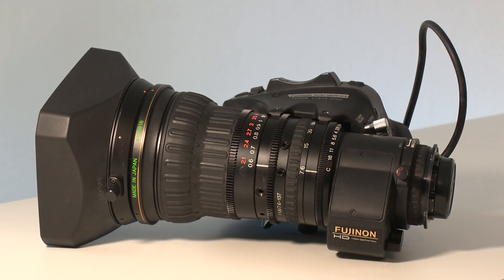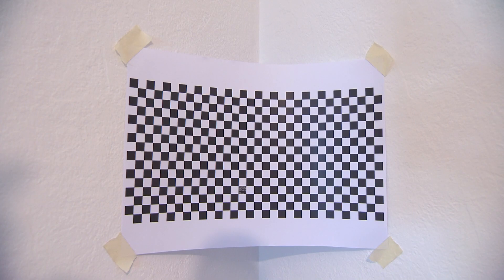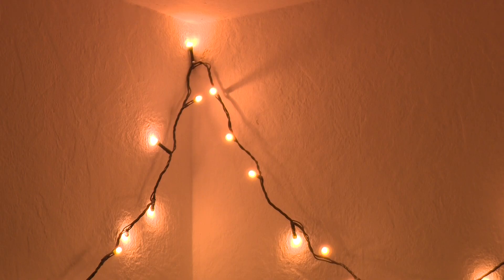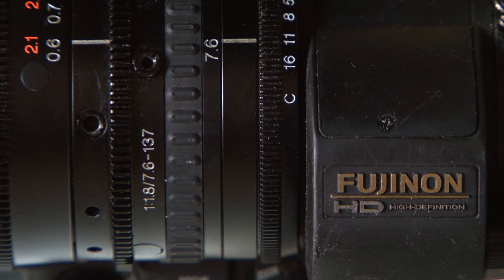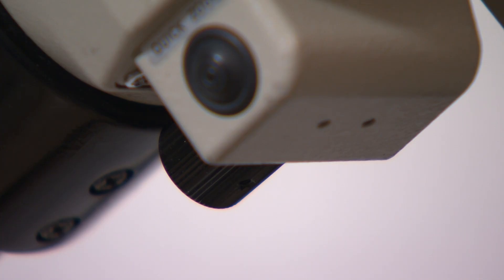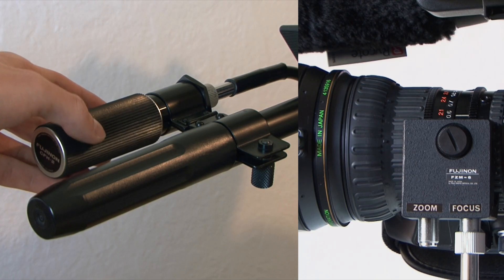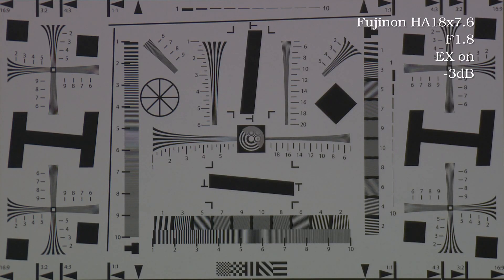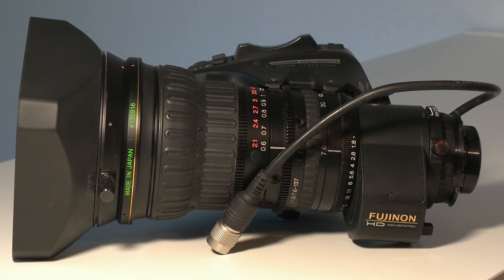My dream lens: The Fujinon HA18x7.6 (2/3" ENG lens)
A small review of Fujinon's HA18x7.6, an HD ENG lens for 2/3" cameras.

Edited with kdenlive, deinterlaced with ffmpeg.